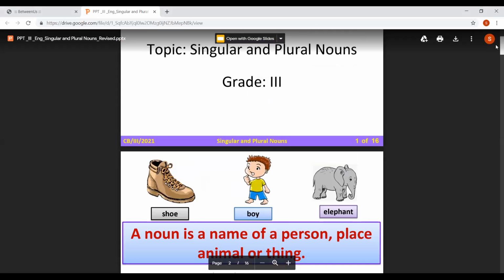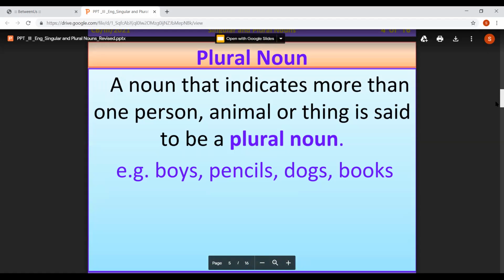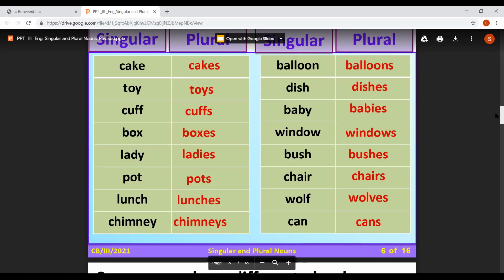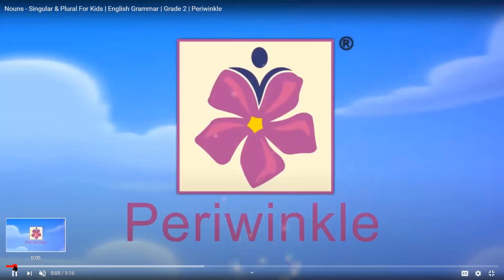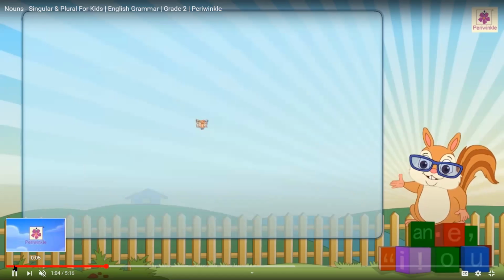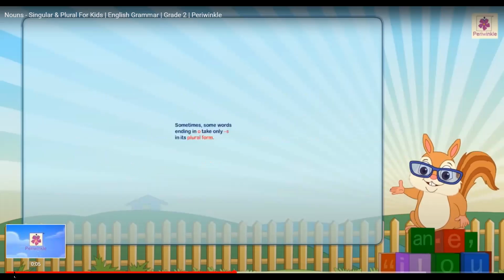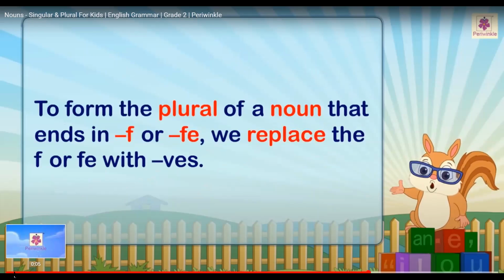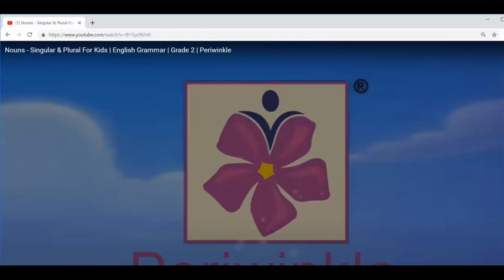Podar Mangalore Grade 3 singular and plural